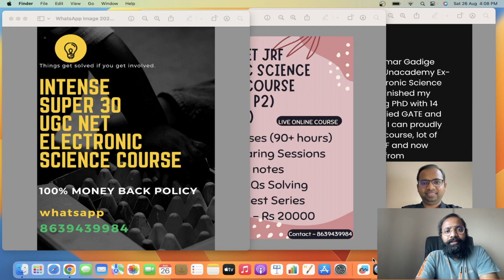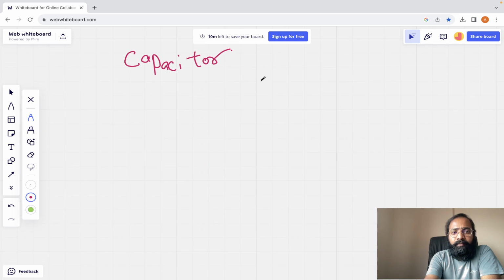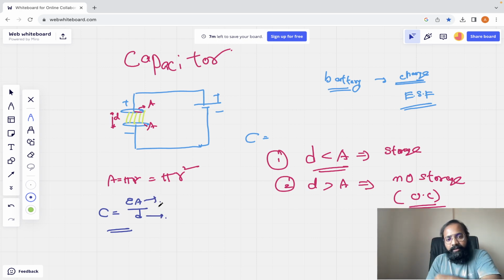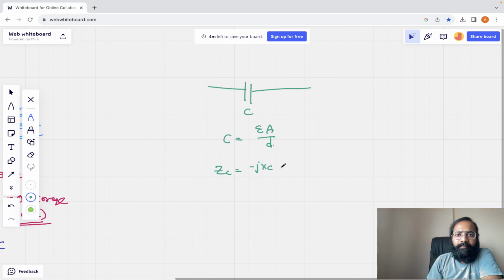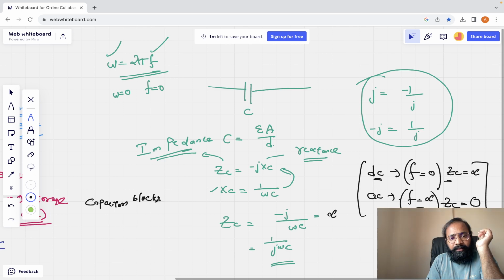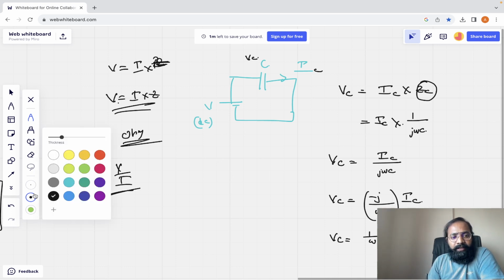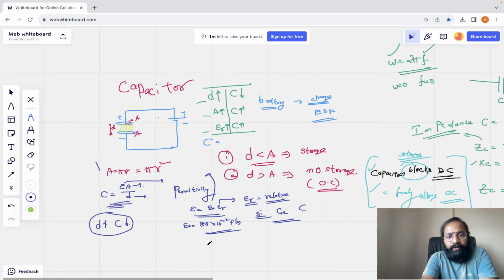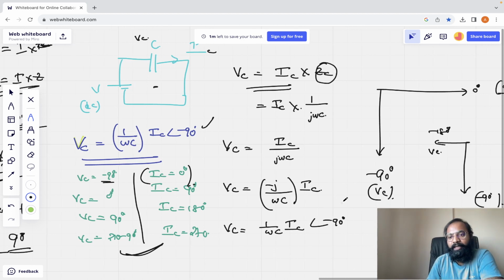Basic Electronics | Capacitor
Join the Intensive Super 30 Electronic Science Course with money back policy.